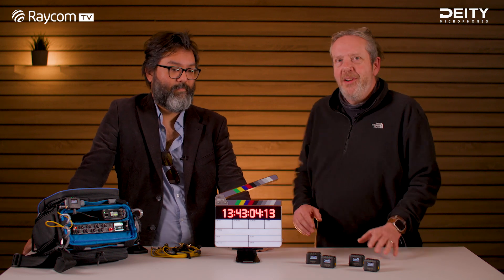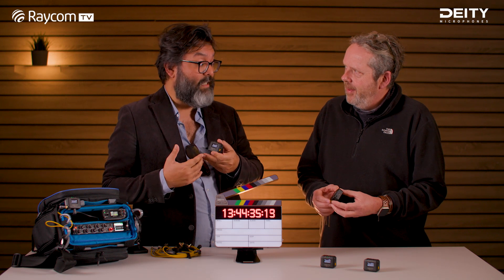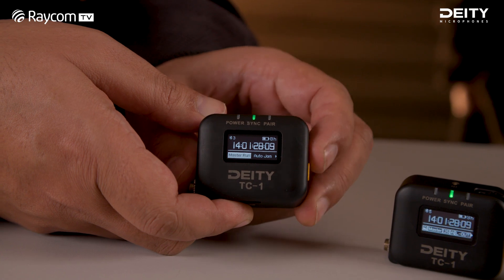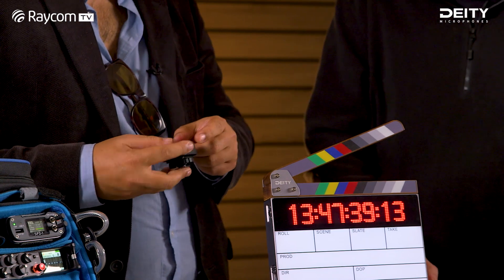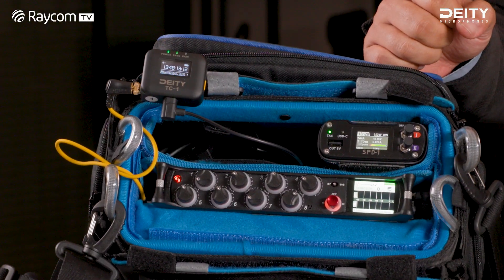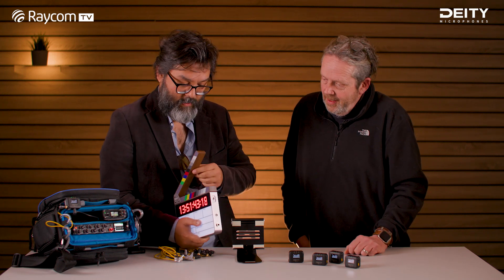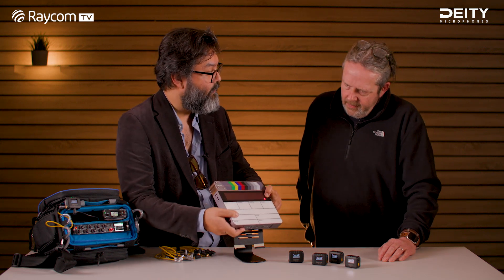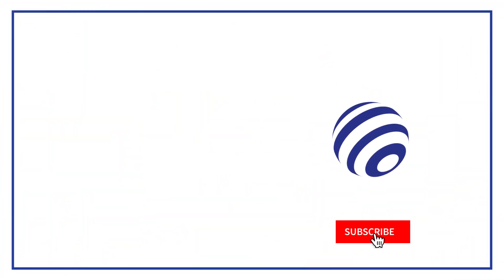Deity Timecode Solutions | Walkthrough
Vincent from Deity and Andy from Raycom take an in depth look at the innovative manufacturer's impressive timecode solution

Deity TC-1 Timecode Box
Up to 28hrs of Battery Life
Wireless Bluetooth® Phone App Syncing 250ft Range
150 DPI OLED Display

Deity TC-SL1 Timecode Slate
Super Bright Dot Matrix Timecode Display
Remote Control via Bluetooth® Phone App
Supports All SMPTE Formats, Less than 1 Frame Drift over 24 Hours